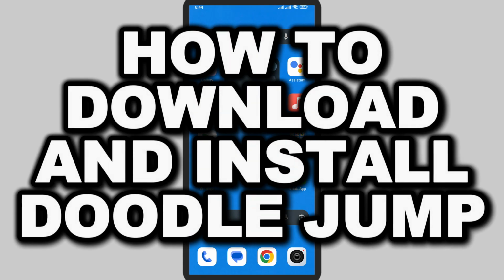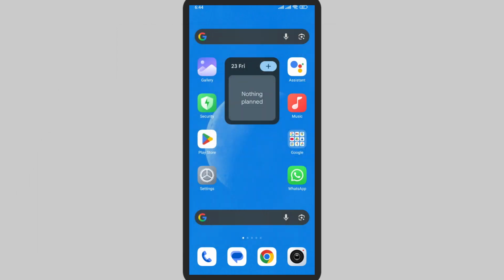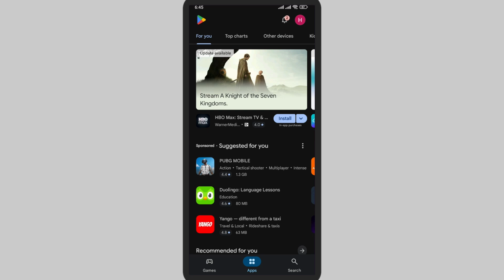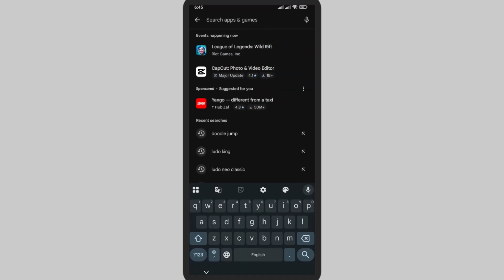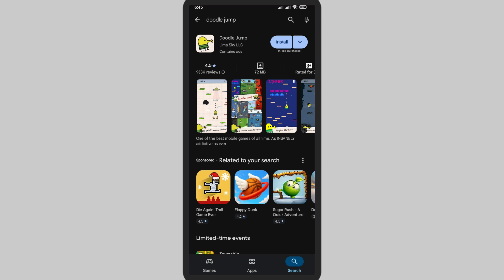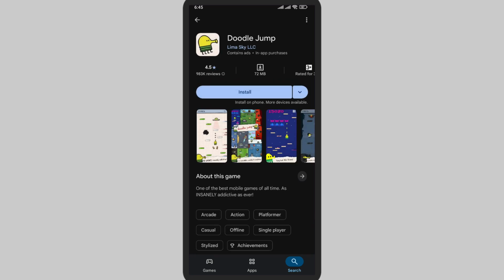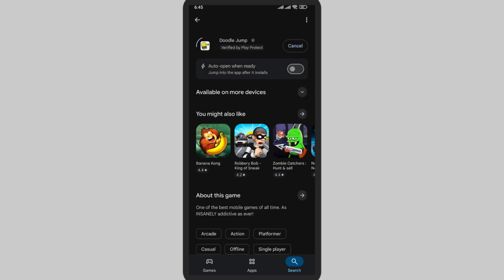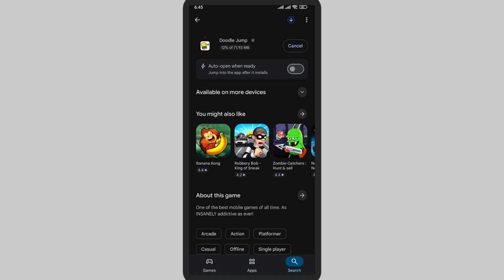How to Download and Install Doodle Jump 2026?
In this video, you’ll learn how to download and install Doodle Jump on your mobile device quickly and safely. If you’re searching for how to get Doodle Jump on Android or iOS, this guide explains the exact steps to install the game from the official app store. Downloading and installing Doodle Jump allows you to enjoy one of the most popular classic mobile games with smooth gameplay and fun challenges. Whether you’re installing Doodle Jump for the first time or reinstalling it on a new phone, this video helps you complete the process without any issues. Watch till the end to install Doodle Jump successfully and start playing right away.